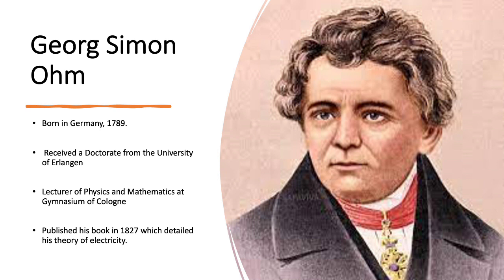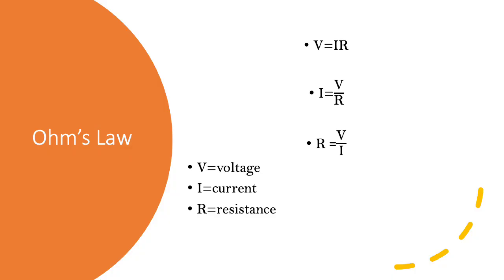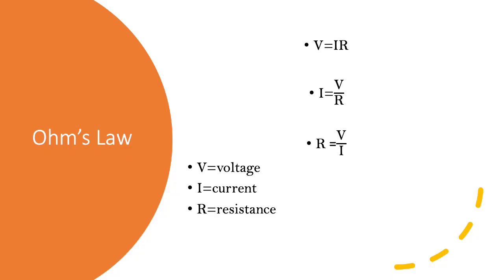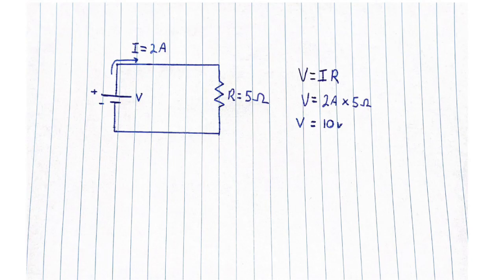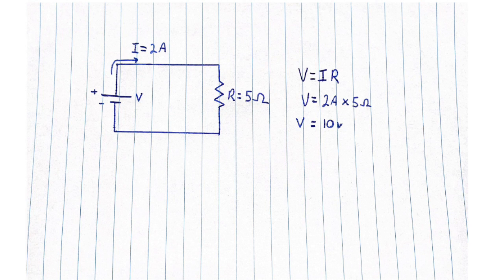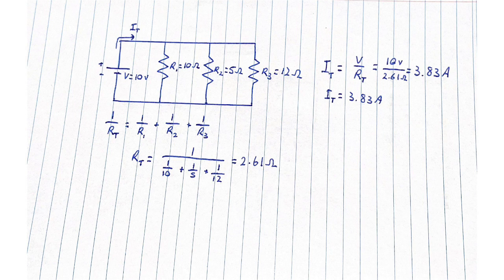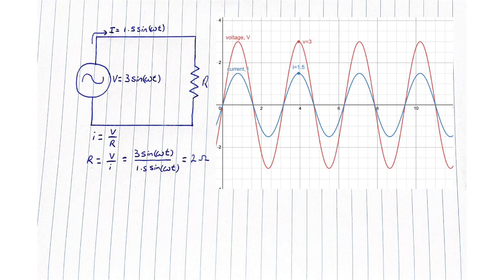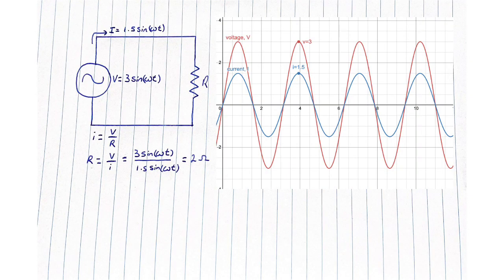ENGG104 - Ohm's Law